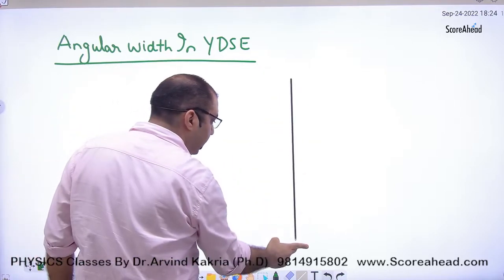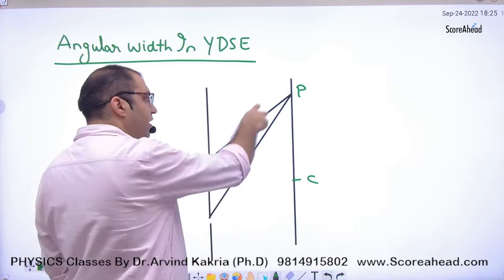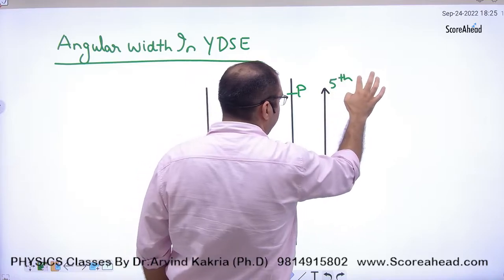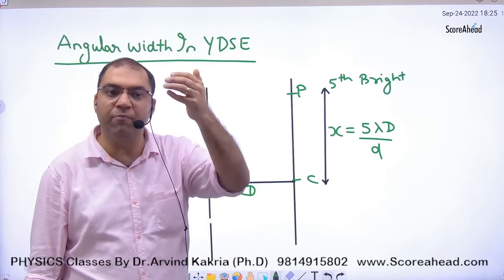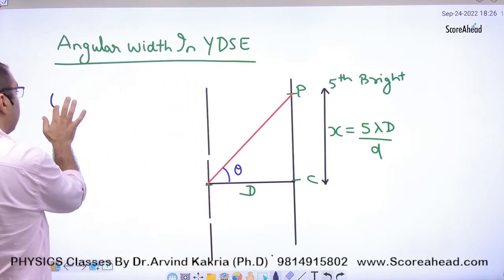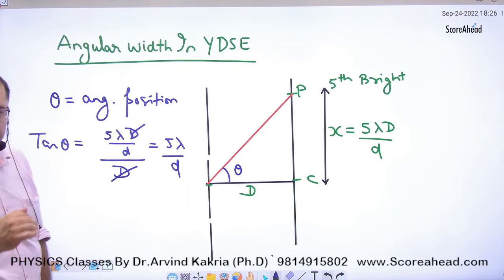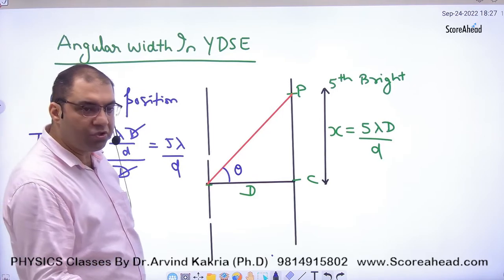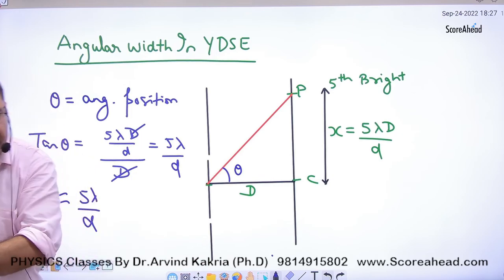300 Angular Width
300 Angular Width